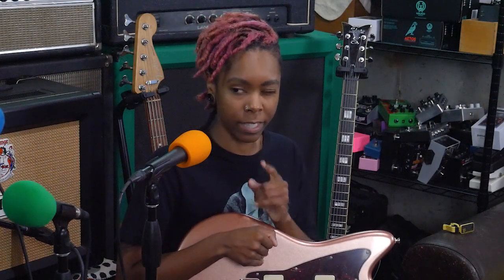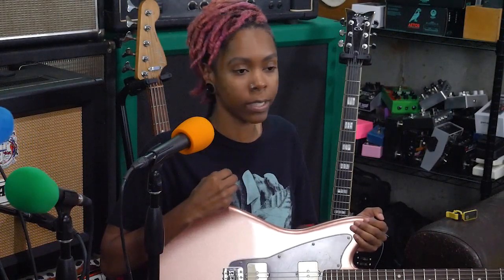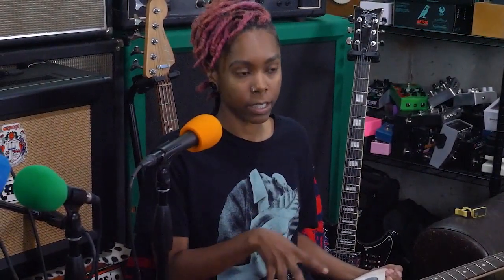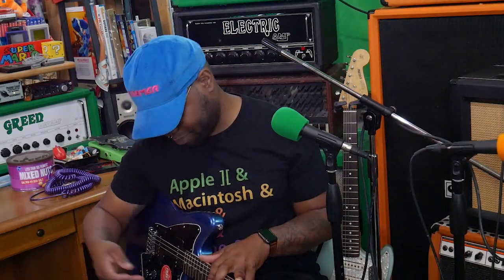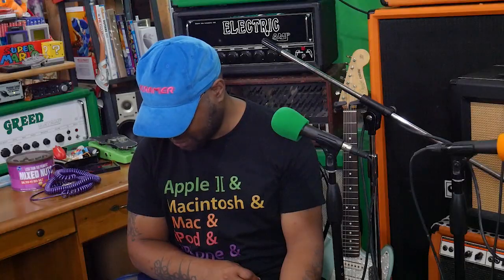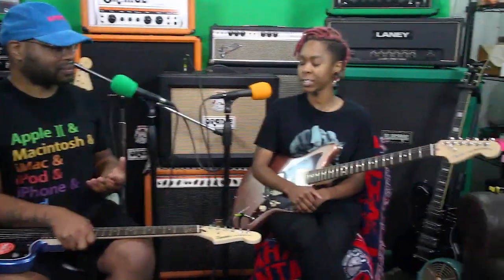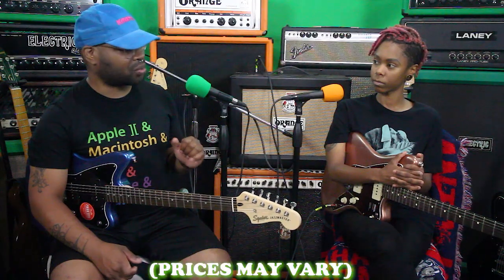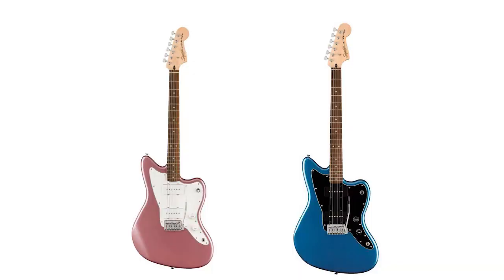NEW 2021 Squier Affinity Jazzmaster Review & American Performer Comparison | Working Class Music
The NEW for 2021 Affinity Series of Jazzmasters just dropped and we got our hands on one to review of this episode of Working Class Music. We're comparing it to it's "not-so Working Class" priced counterpart, the American Performer. These are our first takes and impressions, and we hope you enjoy this episode of Working Class Music